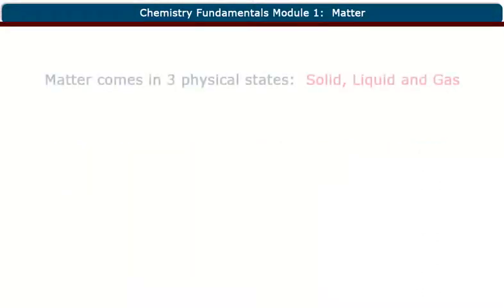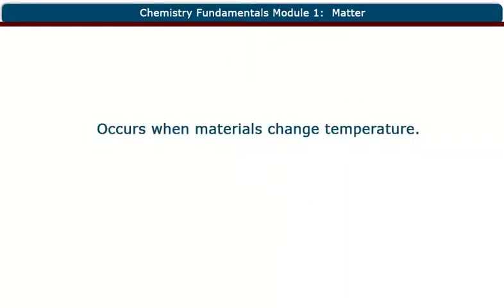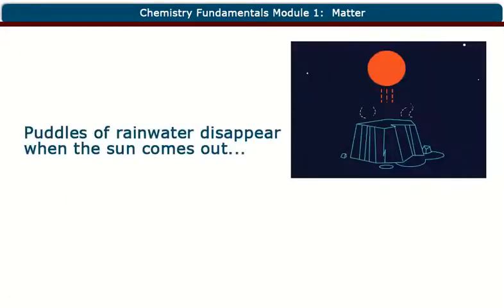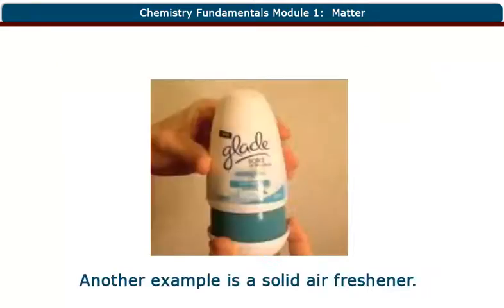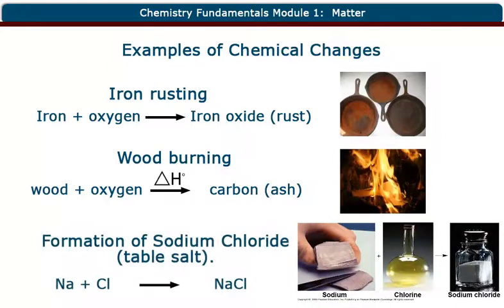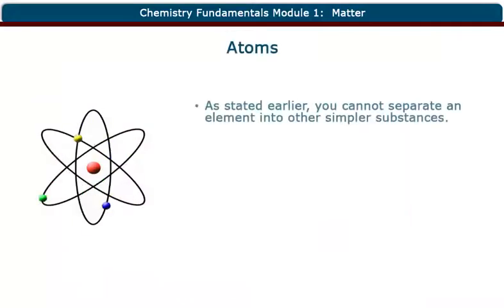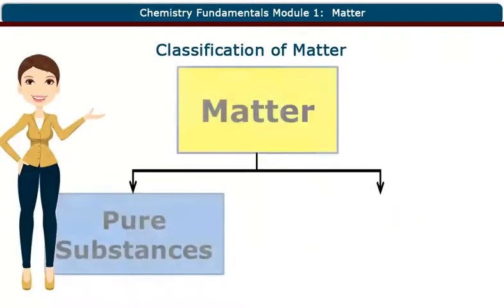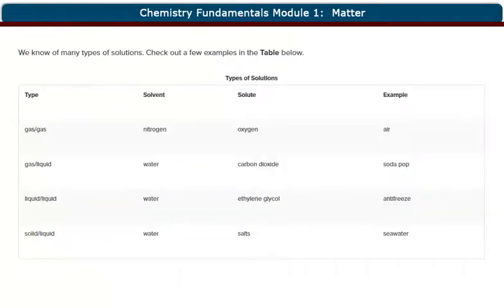Chemistry Fundamentals Module 1 Matter